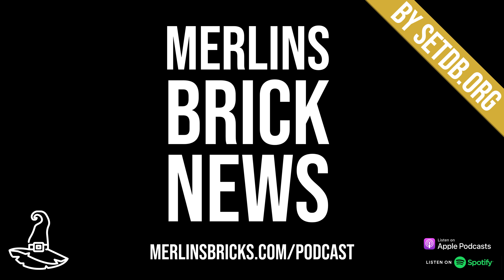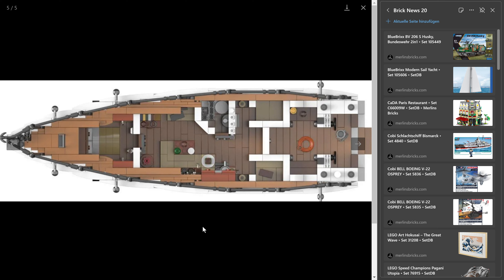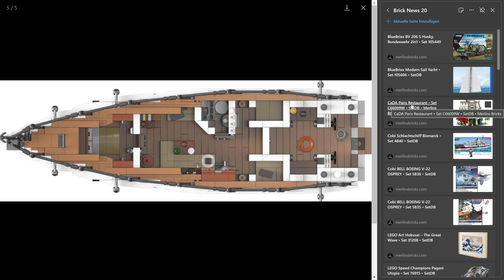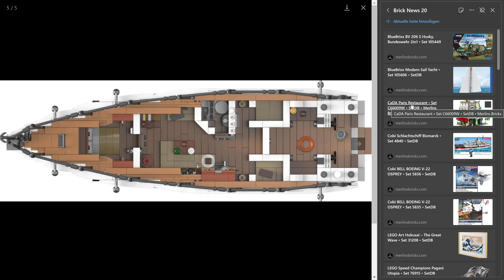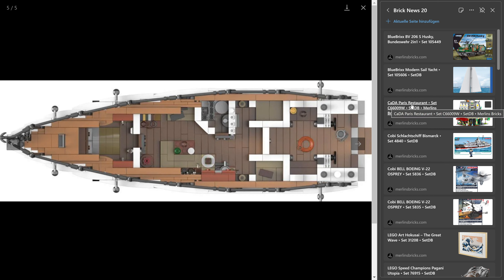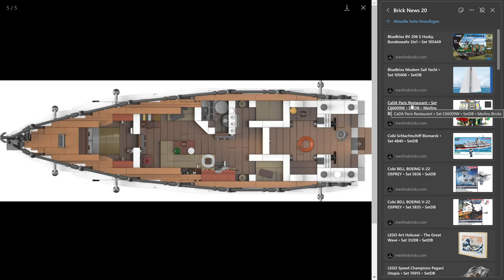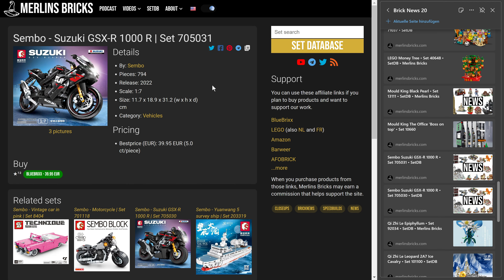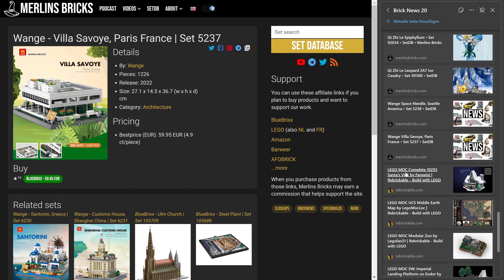Brick News 20: BlueBrixx, LEGO, Cobi, CaDA, MOCs, Ideas and more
Set Updates from BlueBrixx, LEGO, Cobi, CaDA, Mould King, Sembo, Qi Zhi Le, Wange. In addition, MOCs of the week and news from the LEGO Ideas Programm.

⏱ *Timestamps*
00:00:00 - Introduction
00:00:23 - BlueBrixx
00:03:40 - CaDA
00:08:46 - Cobi
00:13:07 - LEGO
00:37:25 - MouldKing
00:41:38 - QiZhiLe, Sembo and Wange
00:45:20 - MOCs of the week
00:54:30 - Ideas